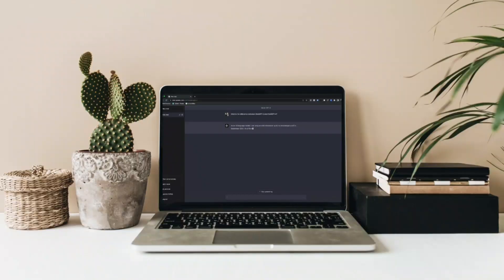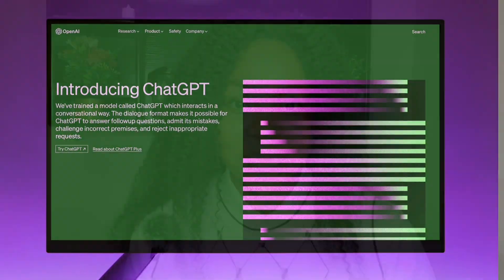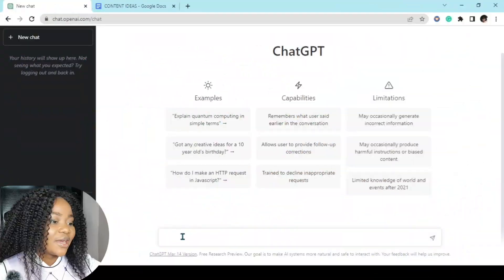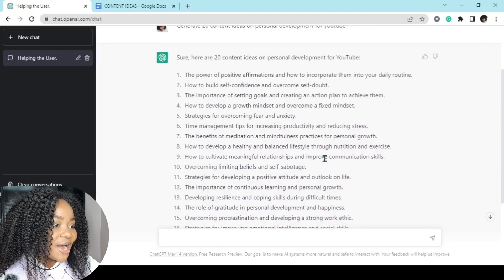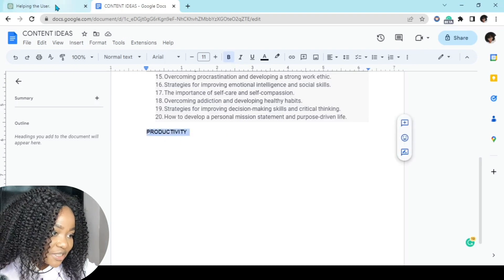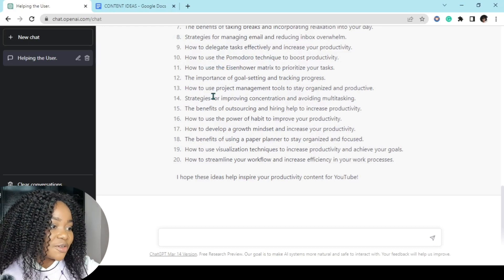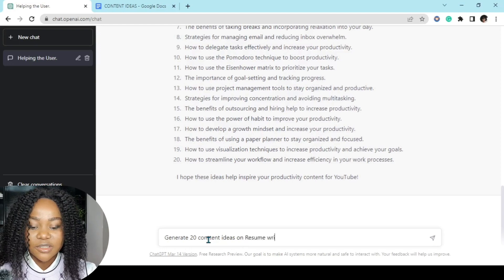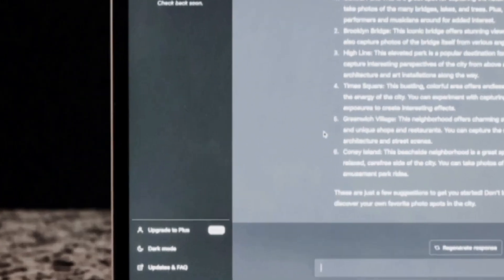GENERATE 100+ CONTENT IDEAS USING CHAT GPT: How to Use Chat GPT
Generate 100+ Content Ideas in 10 Minutes or Less using Chat GPT: How to Use Chat GPT

In this tutorial, I'll walk you through the process of using Chat GPT to generate content ideas quickly and efficiently. I'll cover how to input your topic, how to fine-tune your search, and how to use the generated ideas to create high-quality content that engages your audience.

With Chat GPT, you can take your content creation to the next level and create more engaging and diverse content in a shorter amount of time.

So, if you're ready to revolutionize your content creation process and generate over 100 ideas in just 10 minutes, keep on watching!

// TODAY'S WORD
“Commit your work to the Lord, and your plans will be established"- Proverbs 16:3